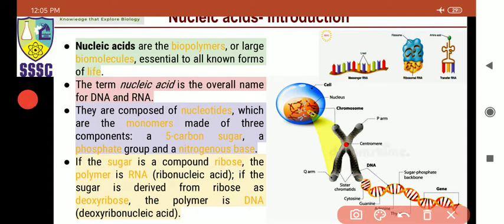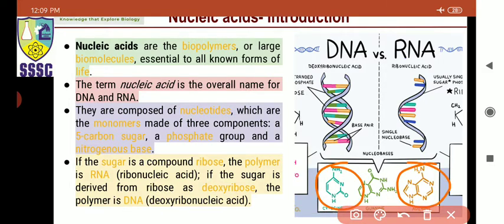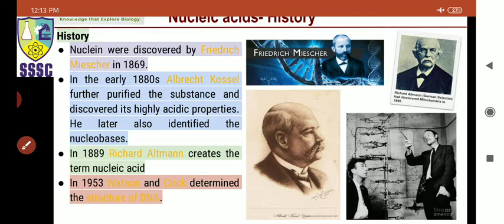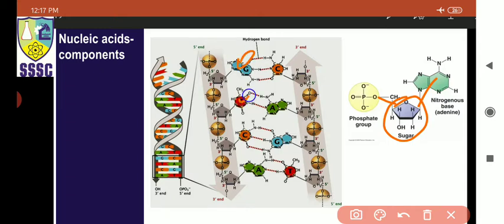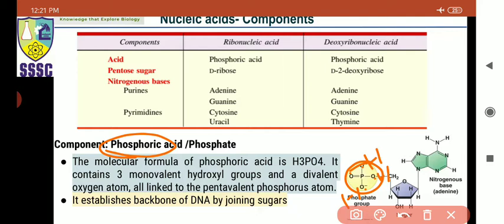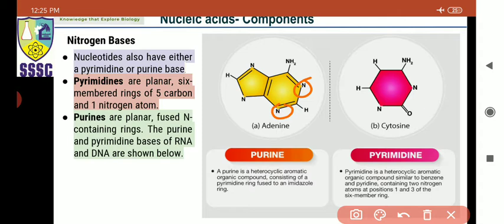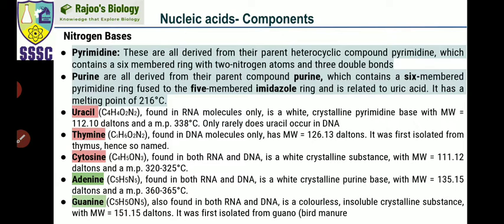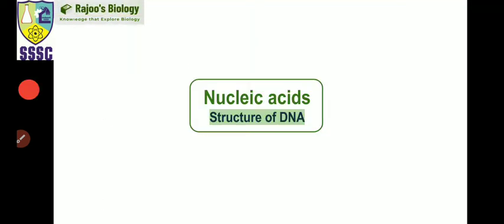Nucleic acid-1, Rajoo's Biology